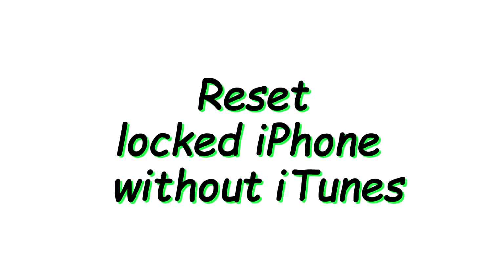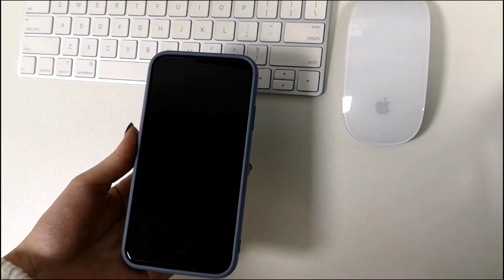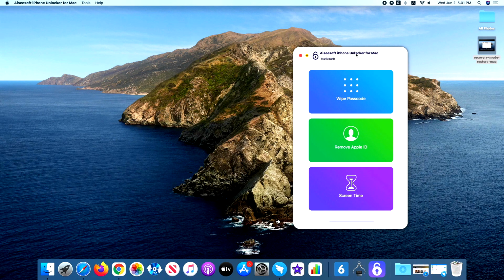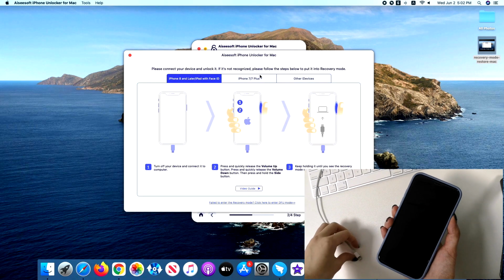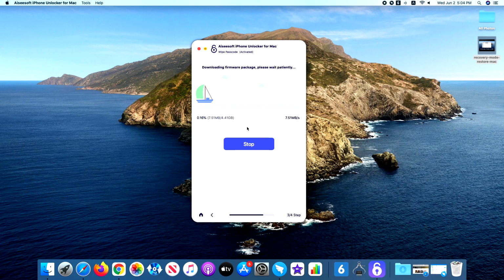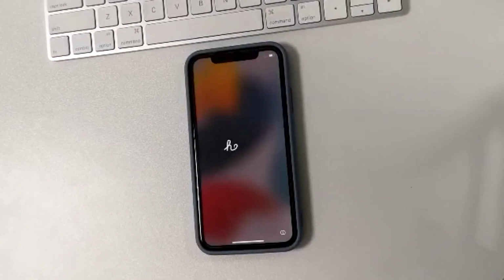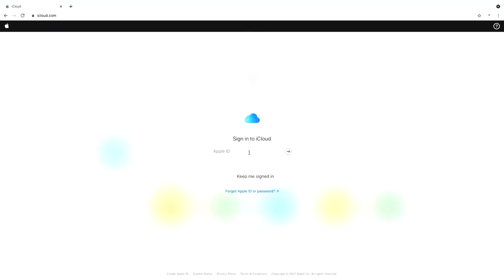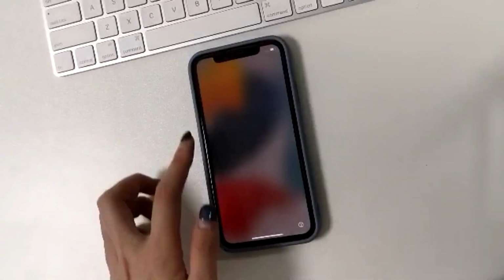2 Quick Ways to Factory Reset Locked iPhone without Passcode or iTunes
You can use the 2 methods above to factory reset your locked iPhone when your forget the passcode or your iPhone can't get connected to iTunes.
Notice: it will erase all the data on your device after resetting.